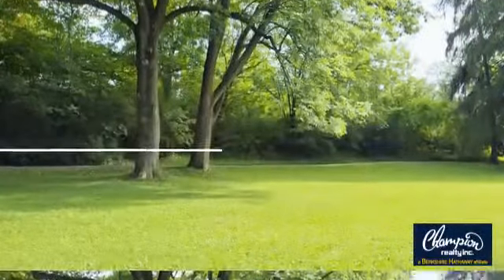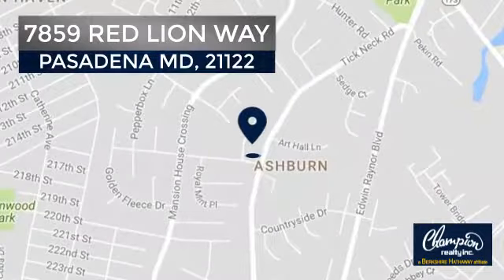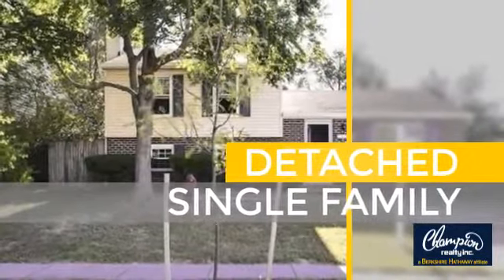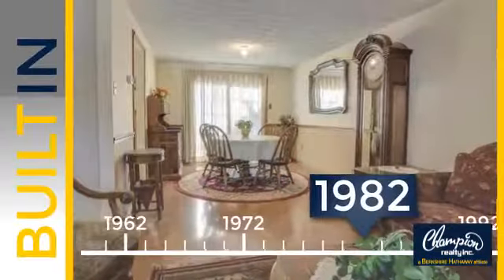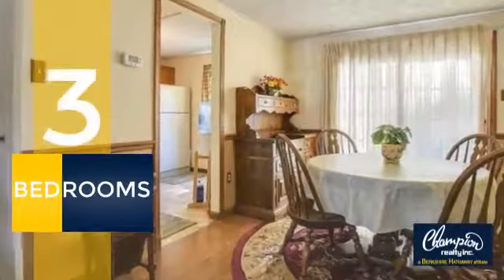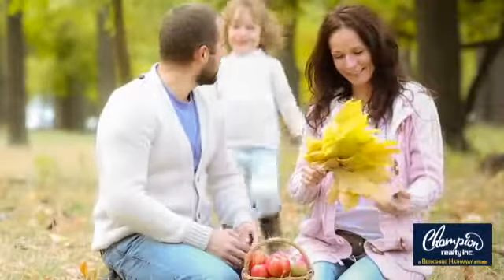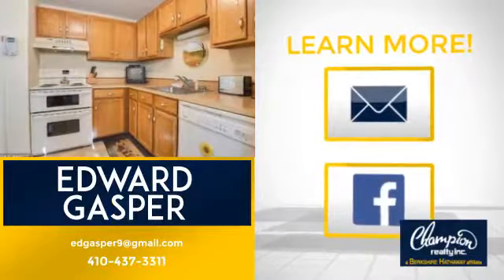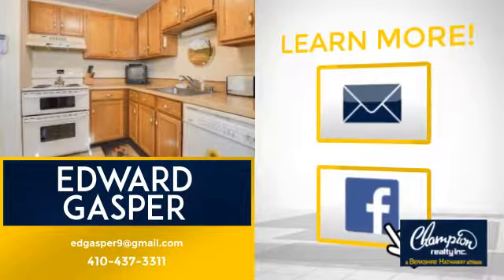7859 RED LION WAY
Another Listing from Champion realty Inc. Maryland - This lovely 3 bds, 2.5 Bath home is located in the Chesterfield Community that has 2 pools, tennis courts, ball field, play grounds, and basketball courts.The original home owner has updated the roof, siding, windows, doors, and baths and has wood stained doors and trim throughout. Landscaped lot includes a huge shed w/electric. Street has no thru traffic and has 2 off street spaces. Fenced yard.